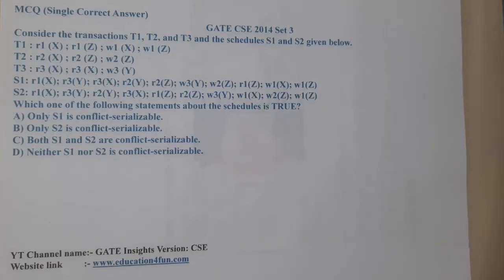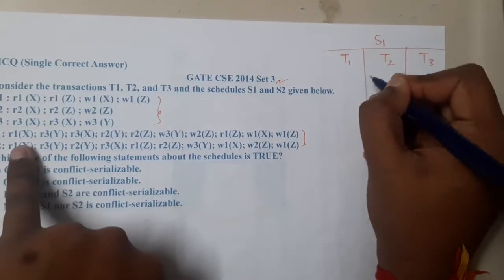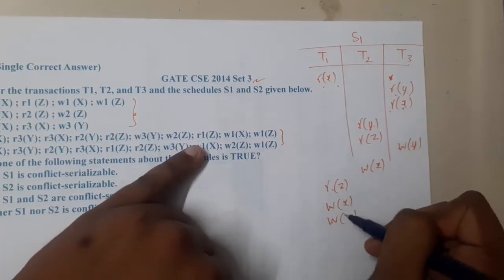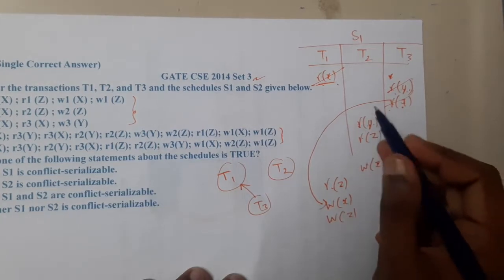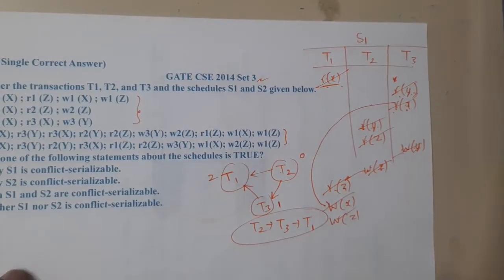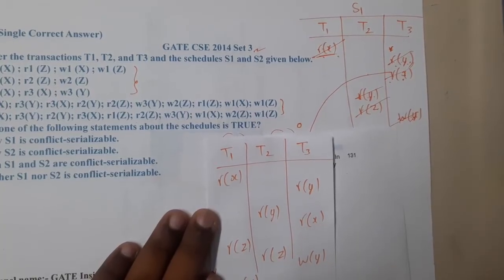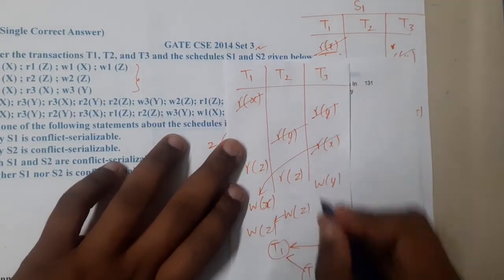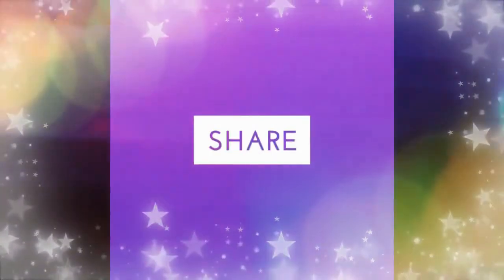GATE CSE 2014 SET 3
Consider the transactions T1, T2, and T3 and the schedules S1 and S2 given below.
T1 : r1 (X) ; r1 (Z) ; w1 (X) ; w1 (Z)
T2 : r2 (X) ; r2 (Z) ; w2 (Z)
T3 : r3 (X) ; r3 (X) ; w3 (Y)
S1: r1(X); r3(Y); r3(X); r2(Y); r2(Z); w3(Y); w2(Z); r1(Z); w1(X); w1(Z)
S2: r1(X); r3(Y); r2(Y); r3(X); r1(Z); r2(Z); w3(Y); w1(X); w2(Z); w1(Z)
Which one of the following statements about the schedules is TRUE?
A) Only S1 is conflict-serializable.
B) Only S2 is conflict-serializable.
C) Both S1 and S2 are conflict-serializable.
D) Neither S1 nor S2 is conflict-serializable.